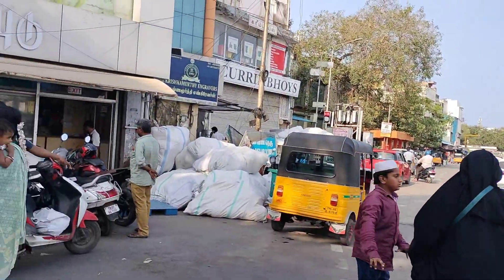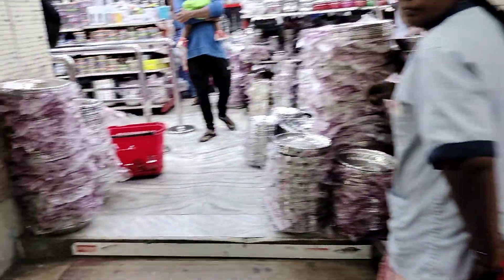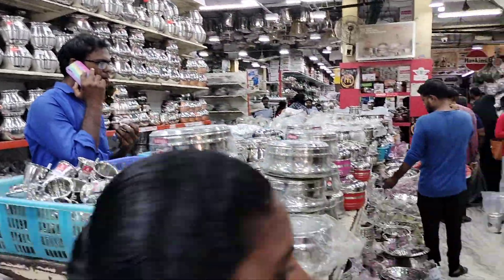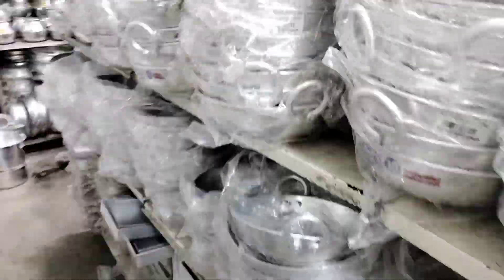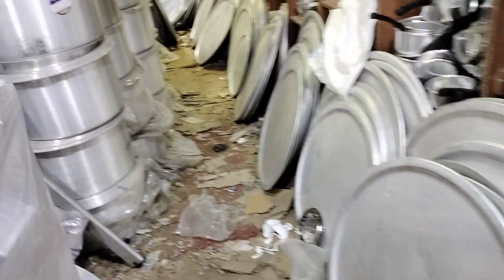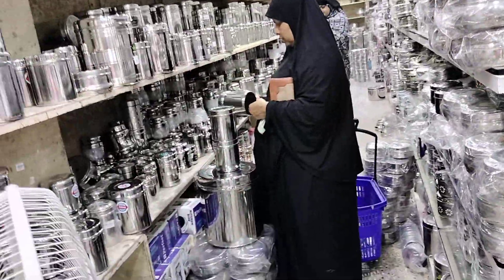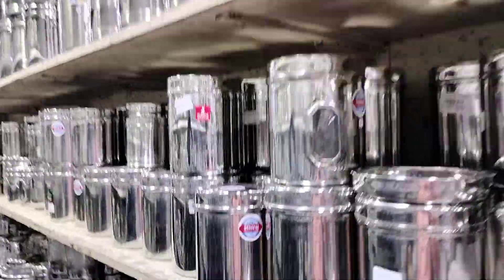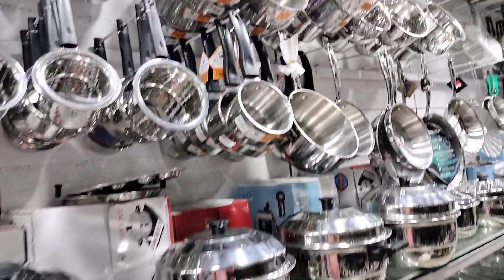MA ethiraju naidu and co chennai part 1 ground floor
Address: No.18, Near Kandaswamy Temple, Evening Bazaar, Park Town, Chennai, Tamil Nadu 600003
M.a. Ethirajulu Naidu
M.a. Ethirajulu Naidu has become one of the most reputed and authorized dealers of industry, within very short period of its incorporation in industry. The company has commenced operations as a partnership owned firm, in the year 1931 and become the renowned manufacturer, exporter, supplier and trader of industry. We have got specialization in offering a wide assortment of House Hold Utensil, Hotel Ware, Copper Ware and many more products. All the products are best and highly efficient in terms of their performance, functional efficiency, performance, durability and technology. The whole products are designed and developed with precision keeping in mind what demands are prevailing in the industry. Without compromising in terms of the excellence of products, we ensure to make our delivery within promised time.